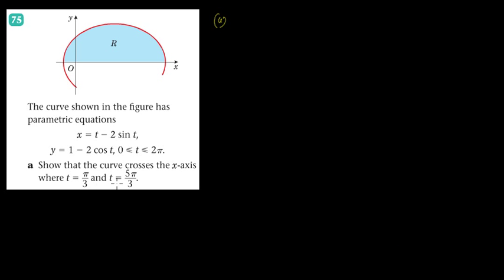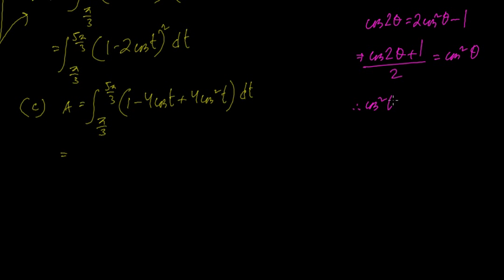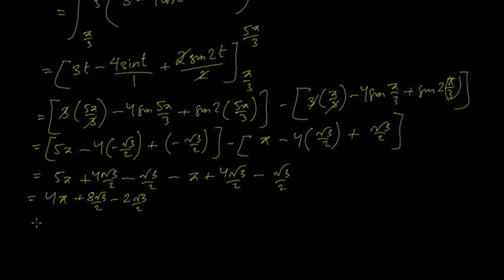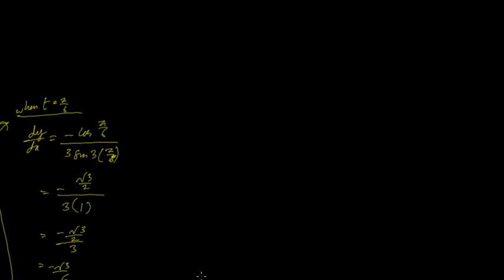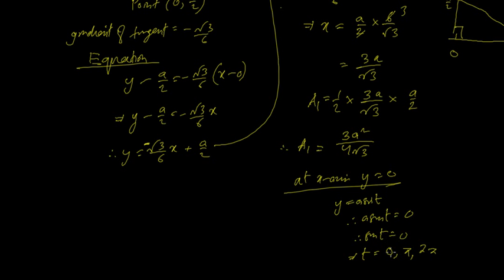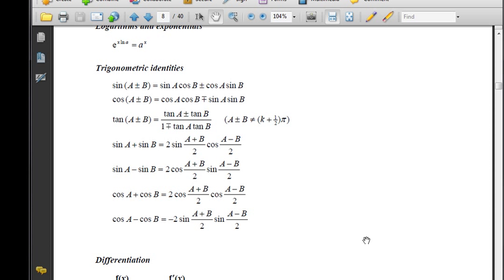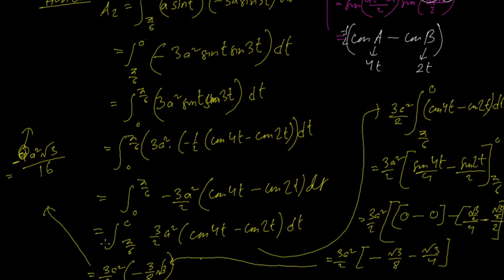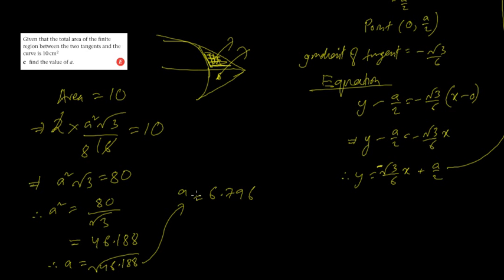C4 Parametric Equations (Solved 3)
C4 Book (Review Exercise Q #75,#76)
Parametric Equations